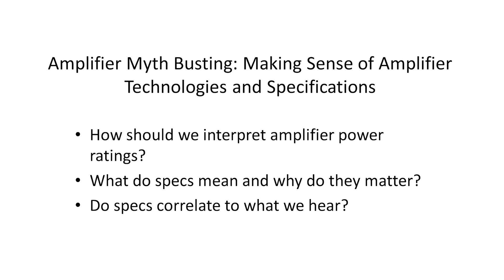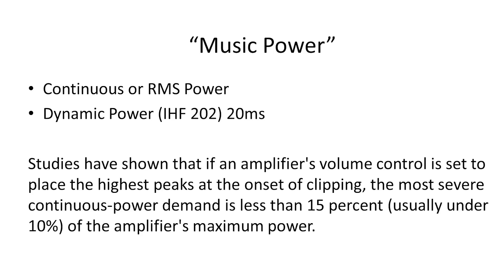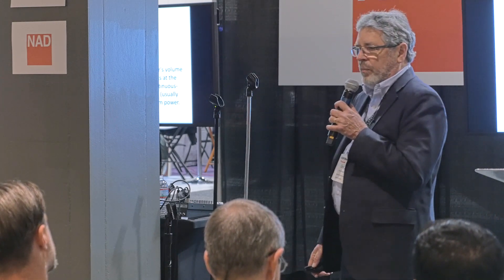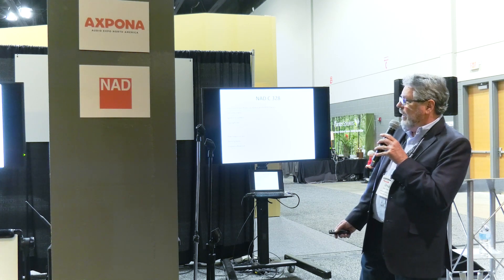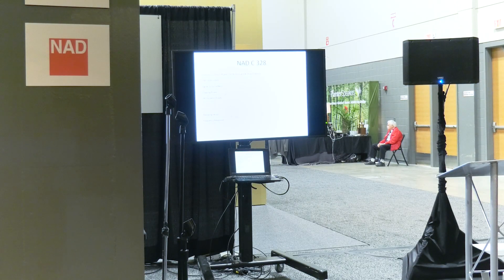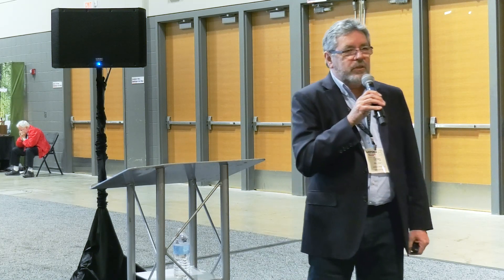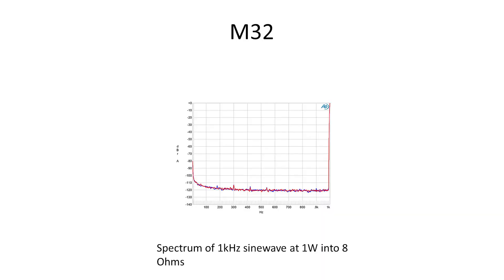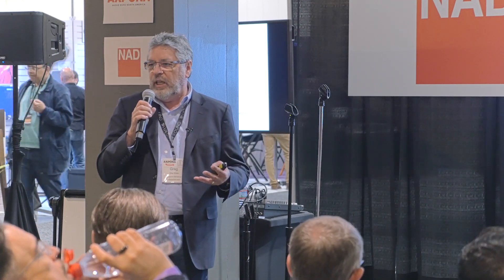AXPONA 2019: Amplifier Myth Busting with NAD's Chief Technology Officer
At AXPONA 2019, inside the Master Class Theater presented by NAD Electronics, Greg Stidsen, NAD Chief Technology Officer, breaks down the myths, half-truths, and misconceptions behind amplifier and amplification technologies for both beginners and advanced audiophiles.